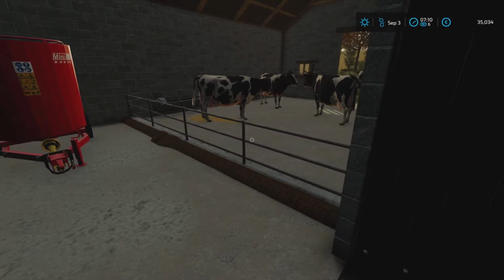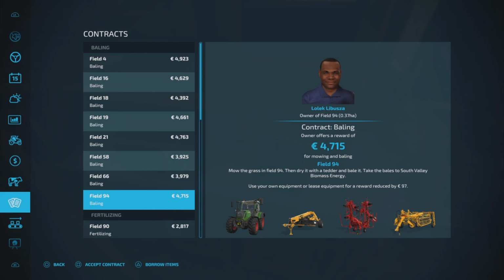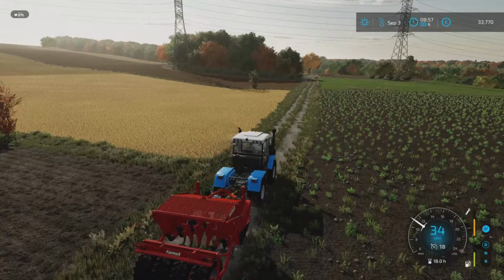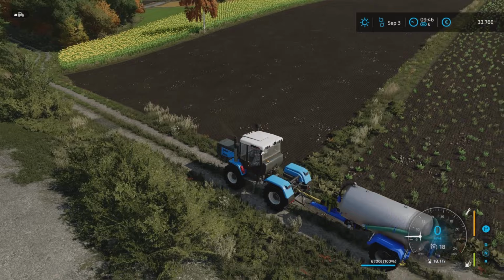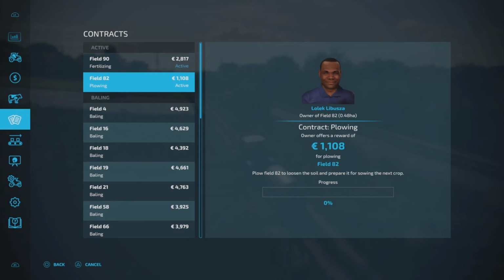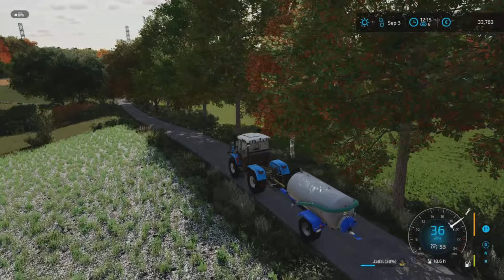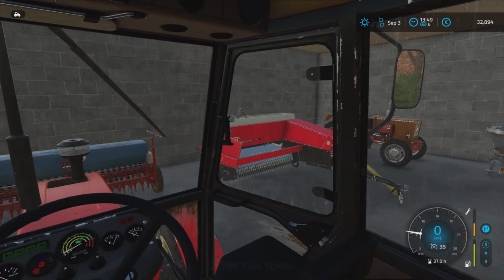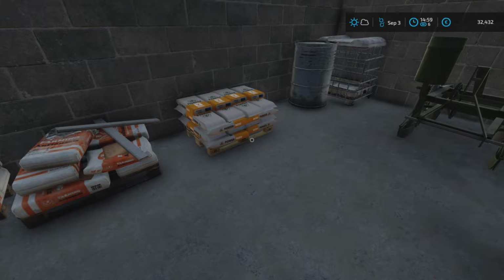The Old Polish Farm / Episode 79 / Farming Simulator 22 PS5 Let's Play FS22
The Old Polish Farm / Episode 79 / Farming Simulator 22 PS5 Let's Play FS22.  KOLONIA Map By: Rajot GPLAY.  GIANTS Software.  A fusion Let's Play with elements of Survival, Vintage, and Roleplay. We are finished chopping corn, and the silage pit has been blanketed. We will harvest the corn remaining in the field next month. Unfortunately, we don't get to try out the spader just yet. Our slurry storage is nearing the breaking point, so I accept a fertilizining contract. The winter wheat field needs weeding too.
Mods Used:
Lizard O-400 By: Adams Kong
Bizon Z056 By: Hydraulik, Slyclif
Isaria 6000/S 3m By: Driver300
Classic 2 Row Planter By: Dogface
HW80 Trailer Pack By: Aaa modding
Shovel By: Adub Modding ABP Team
Kverneland Silosvans By: JensM
Lizard N219/5 By: Ostry29, Slyclif
Lizard D46-D47 Pack By: Kasztan, Hydraulik
Lizard Z034 OSA 2 By: Hajstel, EE
Lizard Z-229 By: ZimonyWojownik
Kverneland Hayfork By: North Modding Company
Unia Cultivator Pack By: Zimony Wojownik
Unia Grudziadz Pack By: JajstelMods
Lizard Kal3m By: SleutjesModding
Lizard Windrower By: Puszkap
Lizard Old Bike By: Erik Isac, Agro Mods
Toolbox By: Schultz Modding
Drawbar By: Happy_M0le
Lizard T25 By: Kasztan18, Hatchback Modding
Fortschritt ZT 300-303 By: Grabfeldschmiede / Ingo 376
Fortschritt K454 By: DtP Mario
Fortschritt THK5 By: Grabfeldschmiede / Ingo 376
Kverneland Stonefork Pack By: johndeere2450
Diesel Jerrican By: Fr€d Fra-Cassés
Pallet Pack By: Gian FS
Lizard N012 By: Ostry, Slyclif
Cargo Ramps By: Peppe 978
Pack of Greenhouses By: BarT
Fahr M66 By: EY Modding
Lizard T30 By: Kasztan18, Hatchback Modding
Lizard Rumbler Van By: DD ModPassion
Osada (Map) By: Rajot GPLAY
Lizard T25A-T30A80 By: Wisniagames239
Fiat Store Pack By: WOLFex_Modding
Storage Pallets By: DS-Power
Fortschritt ZT 320-323-A By: Aaa modding
Krukowiak Z437 By: JMZ, Vnsfdg2
Bizon Gigant Z061 By: Deus_Volt
ZETOR 62-7745 By: Smety
LIZARD W50 By: Grabfeldschmiede / Ingo376
Fortschritt E 303 Pack By: Aaa modding
Lely AP730 By: ARM-Team
Claas Rollant 66 By: EED123
Tekla Z274/1 By: Hajstel, EE
Lizard Homemade Trailer By: Puszkap
Recovery Rope By: ViperGTS96
Lizard PW By: Vanquish08
Lizard 45143A By: R.Mihail
KT-10 By: RusAgroTeh
Lizard KROZ/1 By: Arek
Fortschritt E 281-C Pack By: Aaa modding
ORZ-300A By: Hajstel, EE
Ino Elite 270 By: WhiteBull Modding
Fortschritt B-200 By: Aaa modding
Lizard Z-643 Bolko By: ZimowyWojownik
Lizard 17221 By: R.Mihail
Small Farm Pack By: Holzs FS
AgroMasz Cutter 300 By: BartsoNv3
Lizard T544/1 By: JMZ
Orkan Z310/Z320 By: Deus_Volt